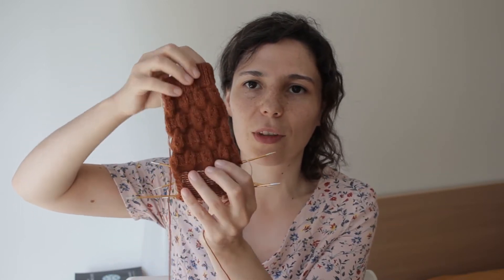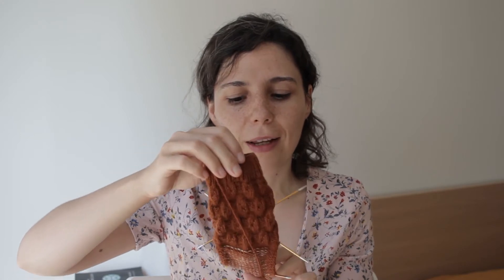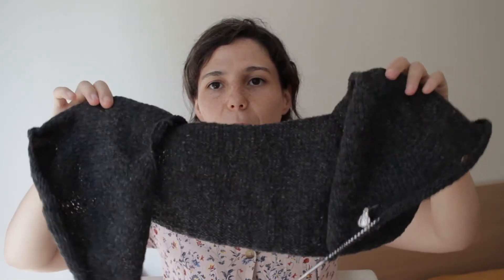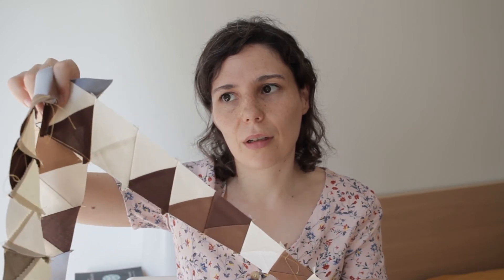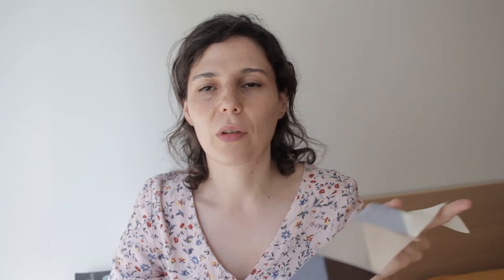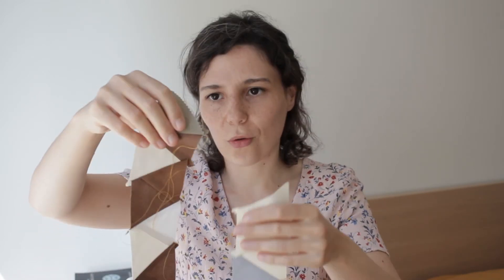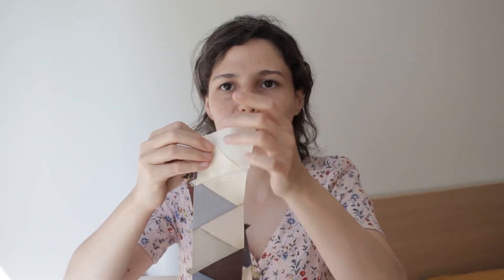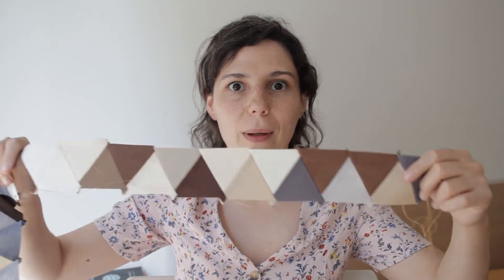Meyas Podcast #70 - Casaco Albini